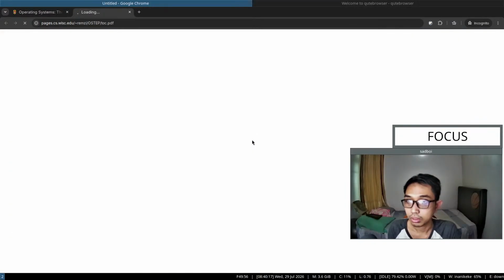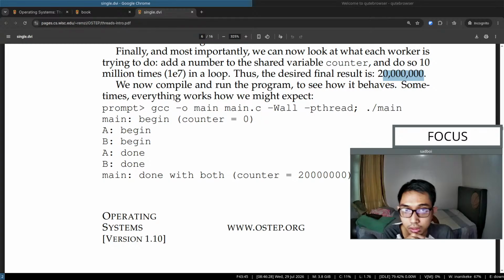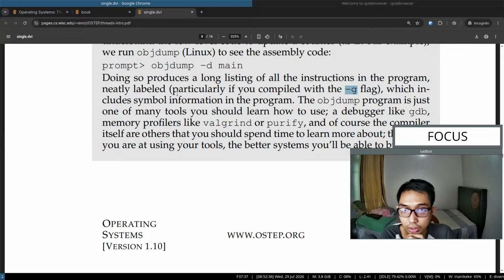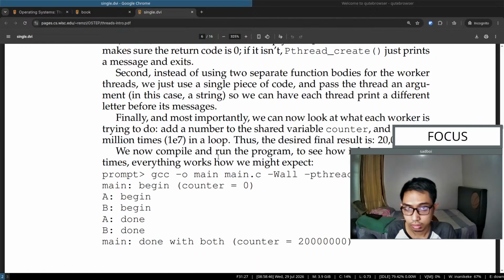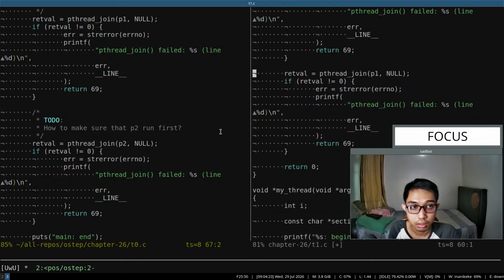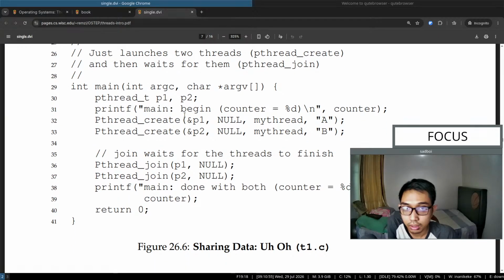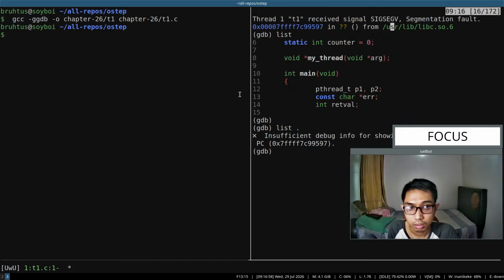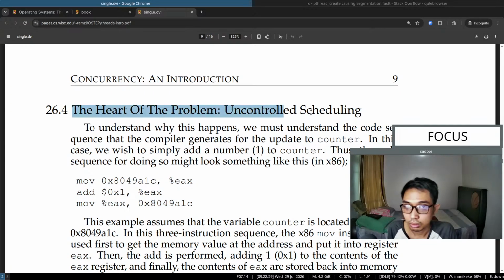Live study: read along book "Operating Systems: Three Easy Pieces" (Part 163)